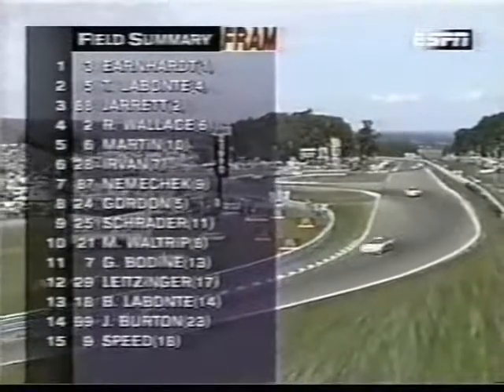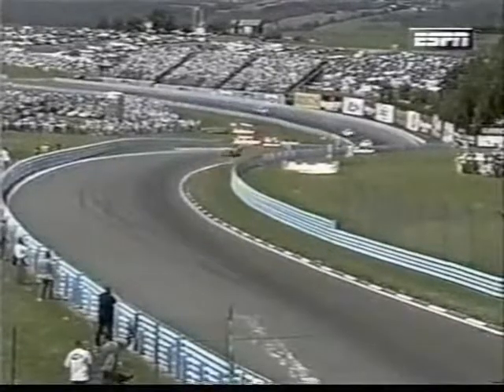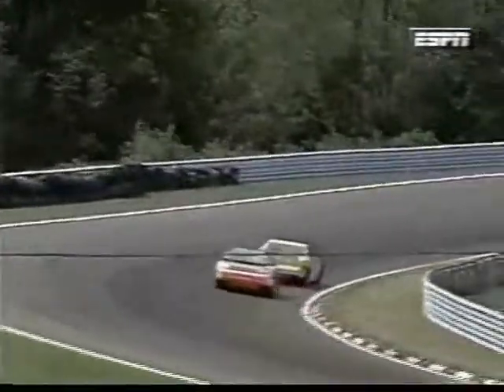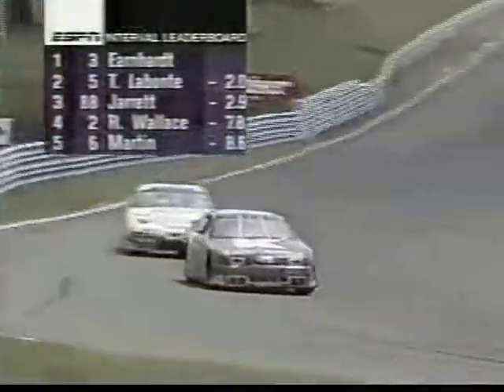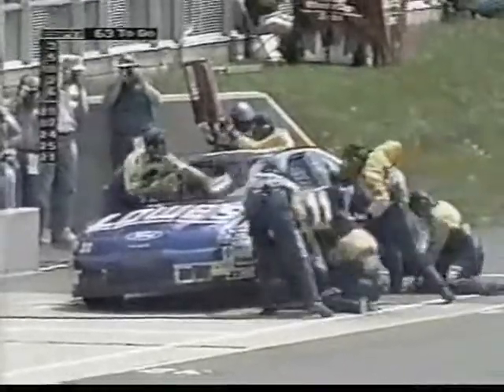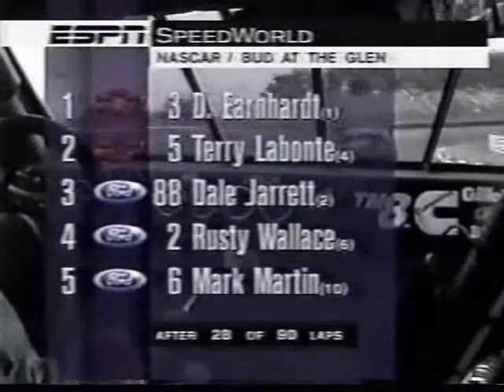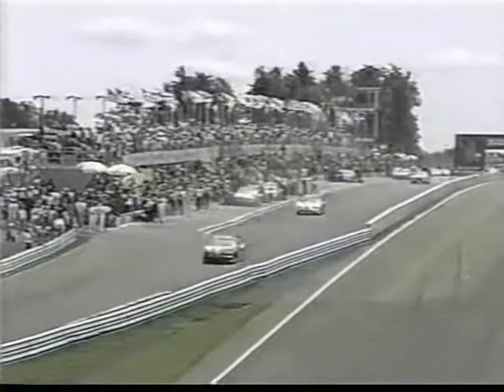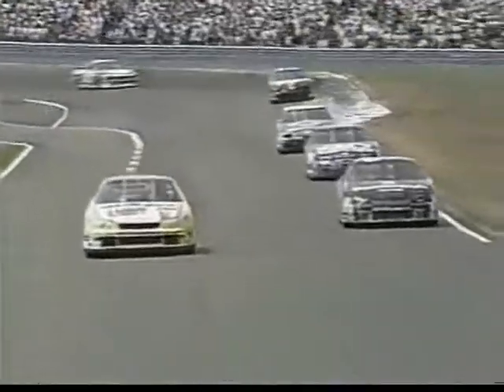1996 Bud At The Glen - PART 5/13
It seems to be one of those vintage Dale Earnhardt days, even with a broken sternum and shoulder he is smokin em as they approach the first round of green flag pit stops.

1996 Bud At The Glen
Watkins Glen International